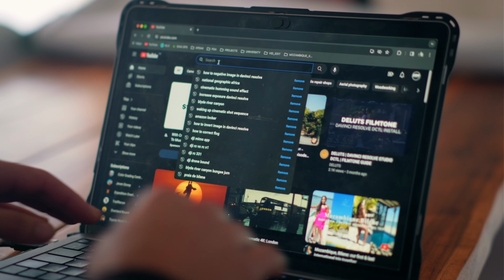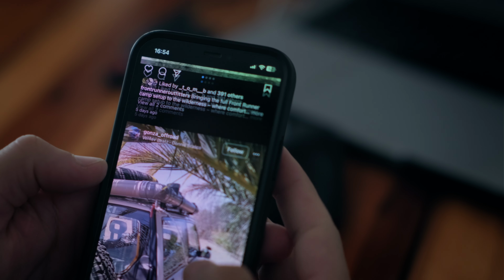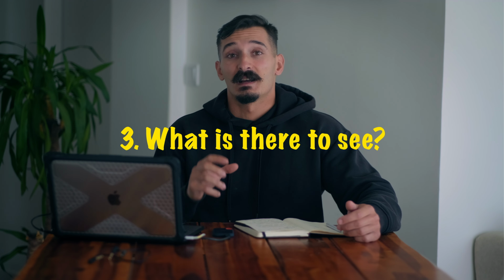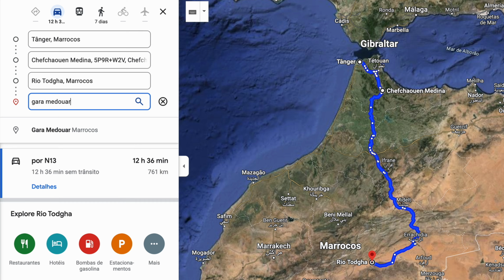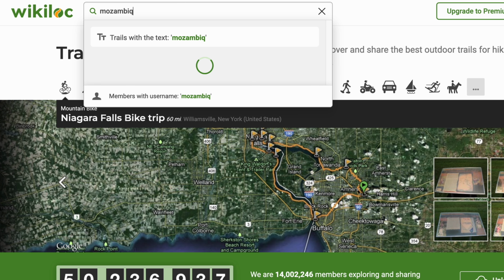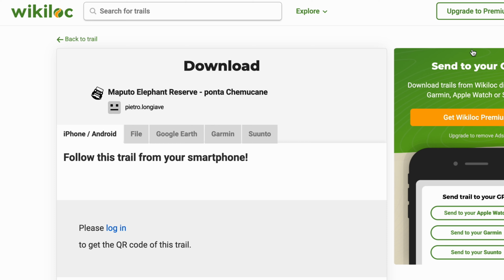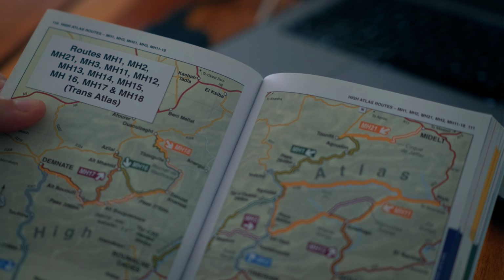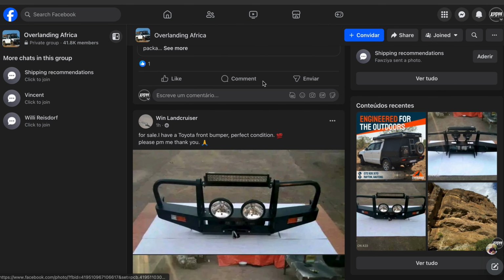Start Planning your next OVERLAND ADVENTURE with these 6 STEPS!!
In this video we present you a step-by-step guide we follow when planning our overland expeditions! We cover six main chapters in order to get you started on your next adventure planning without forgetting any important details. At the end we go over a few personal tips to make sure your expeditions go smoothly.

Chapters:
00:00 Intro
03:44 Where to go?
05:43 Time of the year
06:26 What to visit?
07:13 Itenerary
09:40 Accomodation
11:14 Gear
12:49 Documents
15:10 Bonus Tips
17:38 Southern Africa Expedition